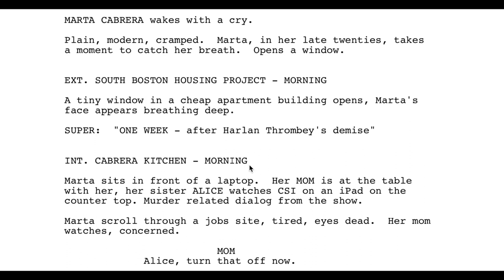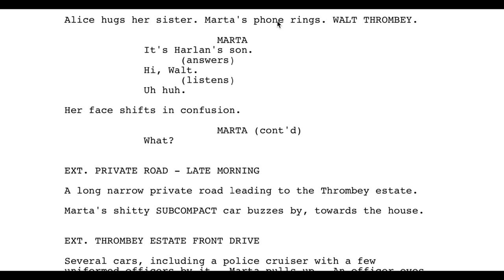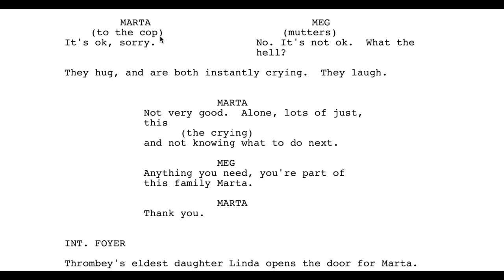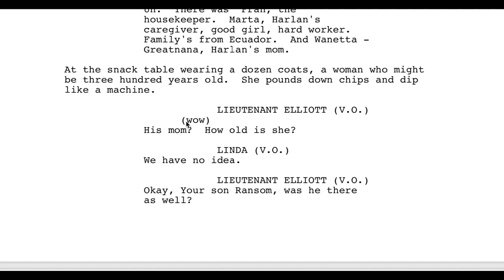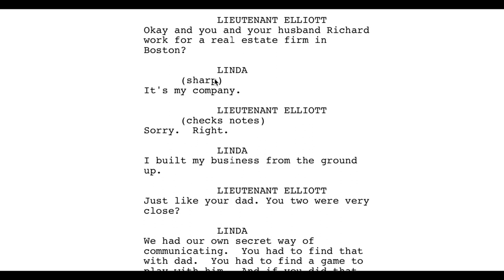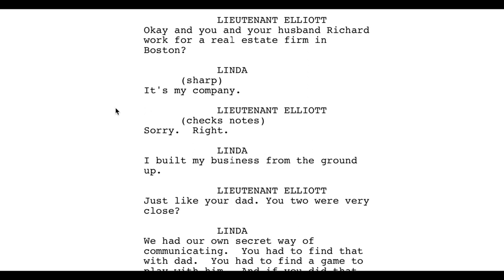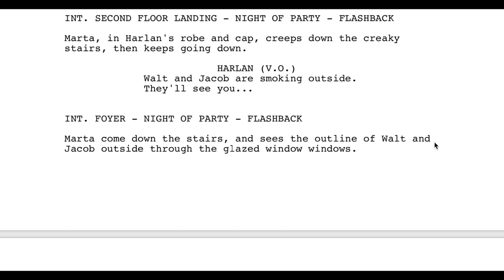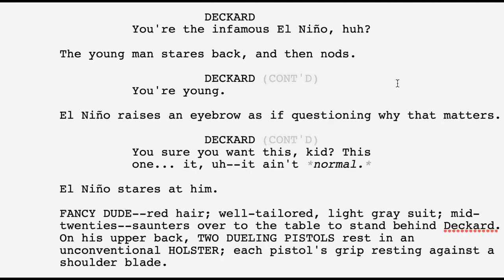How to Format a Screenplay: Dialogue - Knives Out's Dialogue - Screenplay Formatting for Beginners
How to Format a Screenplay: Dialogue - Knives Out's Dialogue - Screenplay Formatting
What's the ideal way to format dialogue in a screenplay? Let's learn from one of the best screenwriters in the modern day: Rian Johnson. I showcase Rian's screenplay for KNIVES OUT in order to showcase how Rian Johnson formats dialogue in his screenplay. What do you think about how Rian Johnson formats his screenplay dialogue?

[NOTE: The Story Geeks Podcast (referenced in this video) has become How Stories Work with Jay Sherer.]

CHAPTERS:
0:00 - How to Format a Screenplay: Dialogue using KNIVES OUT
0:17 - Characters Speaking Simultaneously - How to Format Screenplay Dialogue
02:02 - Action vs. Parenthetical Direction - How to Format Screenplay Dialogue
06:55 - Voice Over - How to Format Screenplay Dialogue
08:30 - Creative Parenthetical Description - How to Format Screenplay Dialogue
0:12:16 - O.S. vs O.C. - Off Screen vs Off Camera - How to Format Screenplay Dialogue
0:14:00 - Emphasis in Dialogue - How to Format Screenplay Dialogue
0:14:29 - Adding a Pause to Dialogue - How to Format a Screenplay
0:15:16 - Dialogue That Continues Across Scenes - How to Format a Screenplay
0:16:10 - Shouting and Yelling - How to Format Screenplay Dialogue

TRANSCRIPT - ABRIDGED:
In this video, I take a deeper look at common screenplay formatting techniques by using Rian Johnson's script for KNIVES OUT and breaking it down to understand why he formats his screenplay the way that he does. We'll cover screenplay formatting techniques like: voice over, simultaneous dialogue, and when to use action descriptions vs. parenthetical additions.

Let me know if you have any questions about how to format a screenplay!